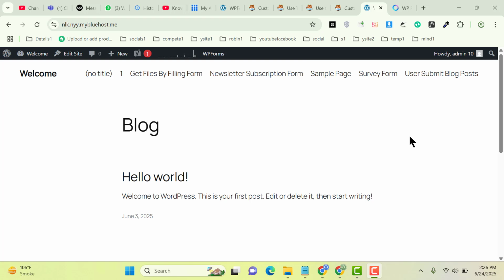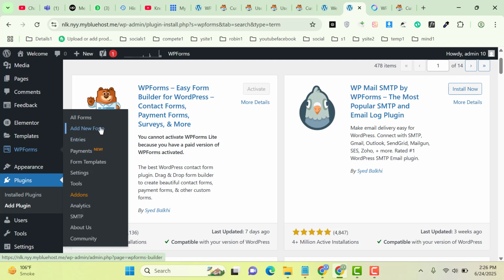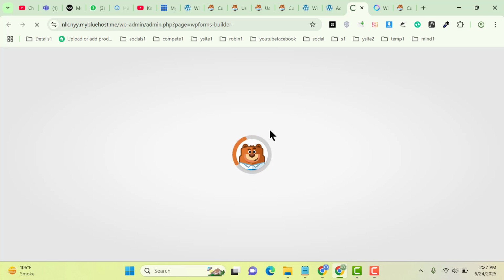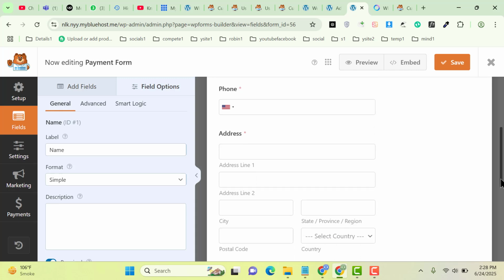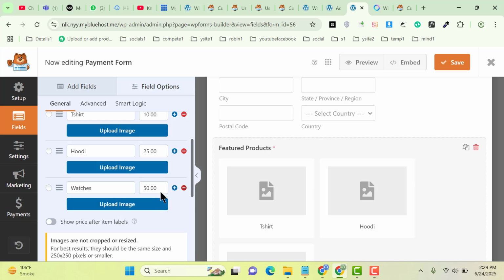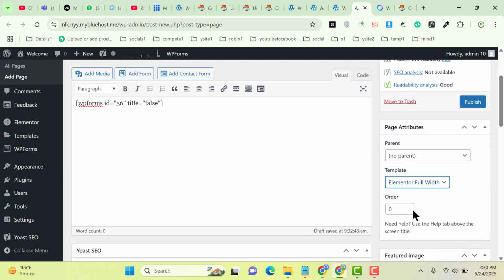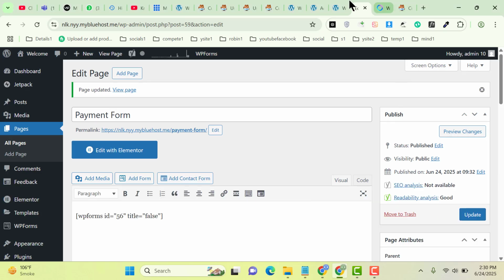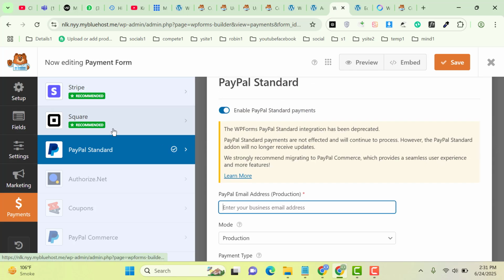How to easily create a payment form in wordpress website by wpforms only just in 5 minutes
How to Easily Create a Payment Form in WordPress Website by WPForms Only Just in 5 Minutes (2026 Tutorial)!

In this video, I show you how to quickly create a payment form using WPForms in WordPress, all in just 5 minutes. Whether you're collecting donations, selling digital products, or accepting service payments, this fast, beginner-friendly guide will help you set up secure online payments without any complicated coding.

In this video, you'll learn:

Why WPForms makes payment collection simple and secure

How to install and activate WPForms quickly

How to add payment fields and connect a payment gateway

How to customize pricing options and totals

Tips for testing your payment form before going live

Perfect for:

Business owners wanting to accept online payments

Freelancers offering payment form setup services

Web designers building e-commerce style forms

Anyone wanting a fast, simple payment form solution

Timestamps:

0:00 – Introduction

0:20 – Why use WPForms for payment forms

1:00 – Installing and activating WPForms

2:00 – Adding payment fields and gateway

3:30 – Customizing pricing and testing the form

5:00 – Final result and recap